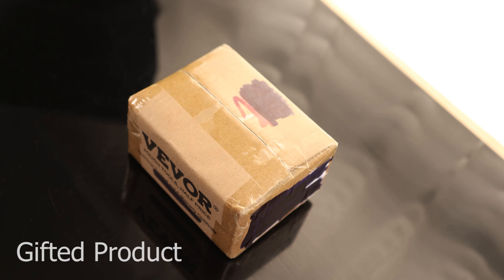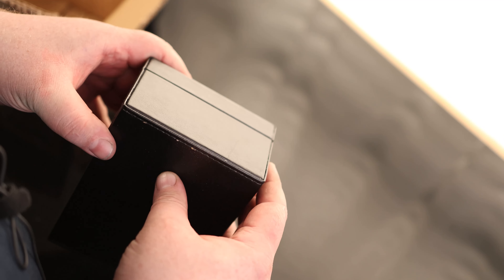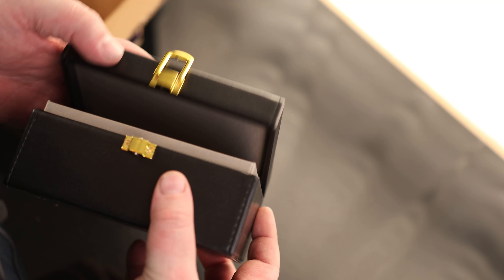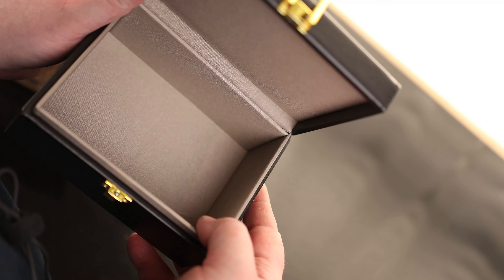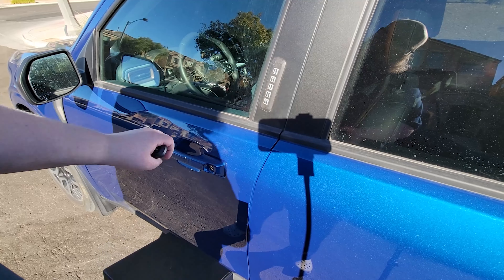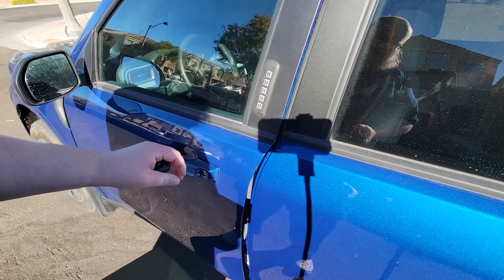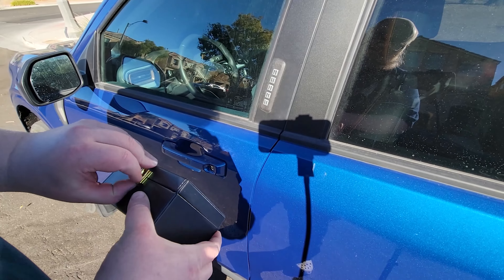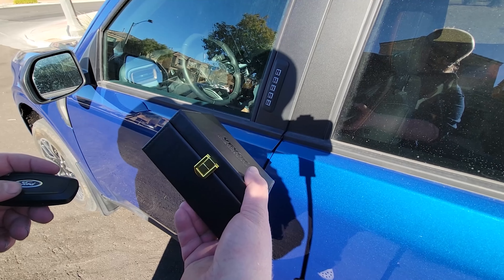VEVOR Faraday Box, PU Leather Signal Blocking Holde, Keyless Fob Protector Shielding for WiFi, RFID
VEVOR Faraday Box
PU Leather Signal Blocking Holde, Keyless Fob Protector Shielding for WiFi, RFID, GPS, Bluetooth & 5G, Anti-Theft Box and Anti-Hacking Case Blocker, Black(5.9 x 4.5 x 2.9)